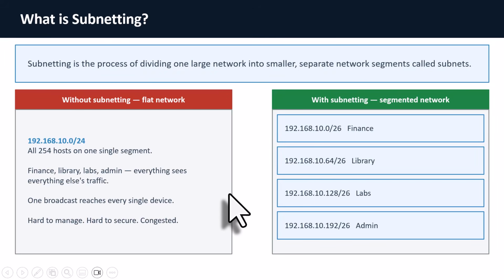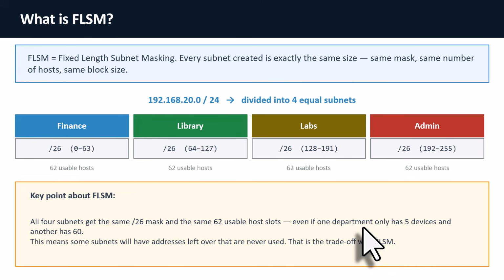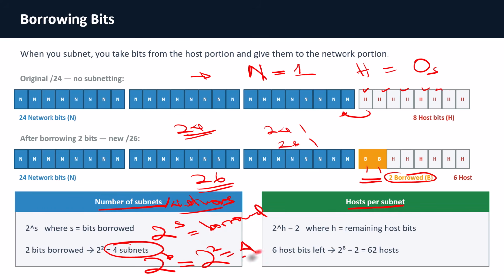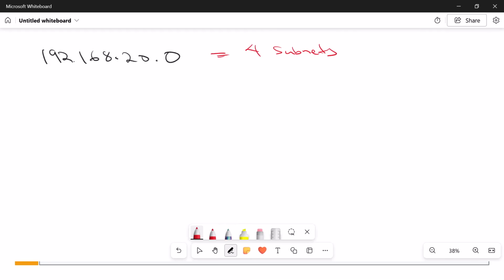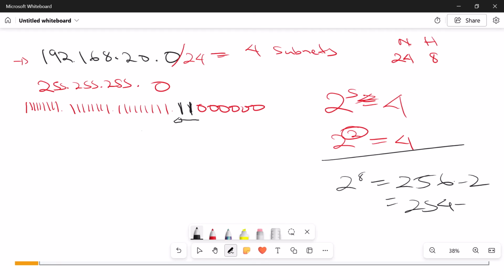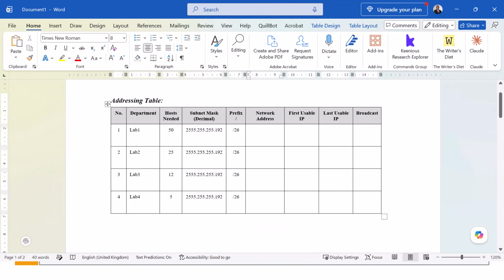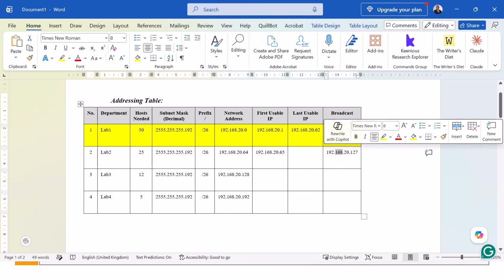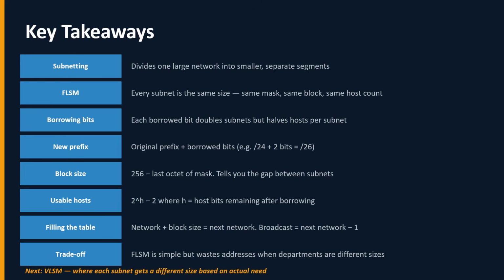FLSM Subnetting Explained Step by Step | Fixed Length Subnet Masking | Computer Networks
# FLSM Subnetting Explained Step by Step | Fixed Length Subnet Masking

In this lesson, we explore Fixed Length Subnet Masking (FLSM), one of the fundamental subnetting techniques used in computer networking. You will learn how to divide a large network into multiple equal-sized subnets, calculate subnet masks, determine block sizes, identify network and broadcast addresses, and calculate usable host ranges.

This video provides a step-by-step approach to solving FLSM subnetting questions commonly encountered in networking courses, CCNA certification preparation, cybersecurity training, and IT examinations.

✓ Why Networks are Subnetted

✓ Introduction to Fixed Length Subnet Masking (FLSM)

✓ Borrowing Bits from the Host Portion

✓ Number of Subnets Formula (2^s)

✓ Usable Hosts Formula (2^h − 2)

✓ Understanding Block Size

✓ Calculating Block Size from a Subnet Mask

✓ FLSM Subnetting Methodology

✓ Determining Network Addresses

✓ Determining Broadcast Addresses

✓ Finding First and Last Usable Hosts

✓ Worked Example: 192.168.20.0/24 Divided into 4 Equal Subnets

✓ Building Complete Subnetting Tables

By the end of this lesson, you will be able to confidently perform FLSM subnetting calculations and construct subnet tables quickly and accurately.

This lesson is ideal for students studying:

• Computer Networks Fundamentals

• Network Administration

• Cybersecurity

• Information Technology

• Computer Science

• Telecommunications Engineering